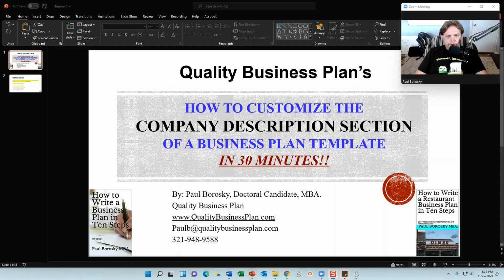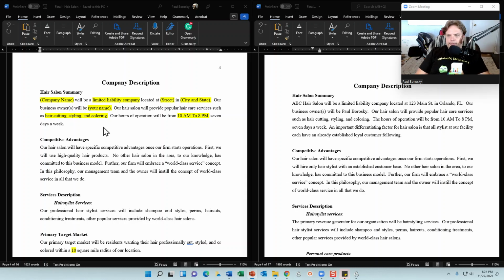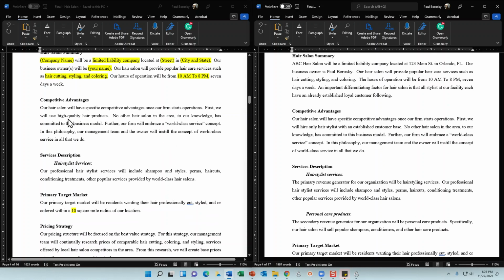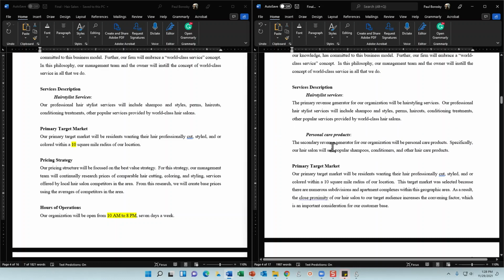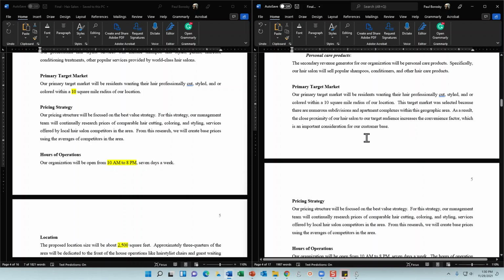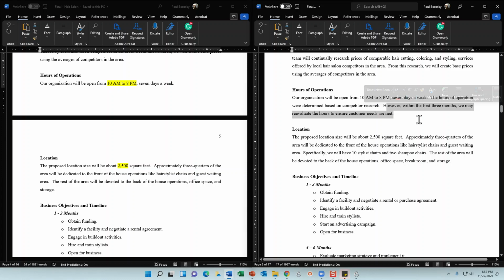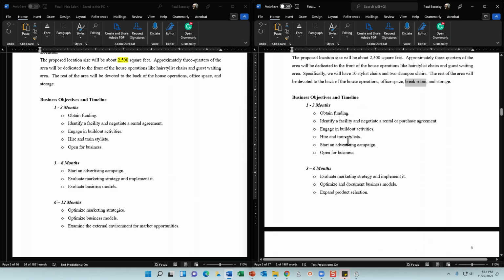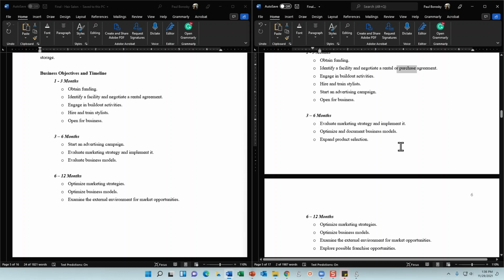How to Customize the Company Description Section of a Business Plan Template by Dr. Paul Borosky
In “How to customize the Company Description Section of a Business Plan Template” by Quality Business Plan’s Dr. Paul Borosky, MBA., we cover how to edit and customize specific components in our company description section of a business plan template.  Specifically, we customized the
• Summary
• Competitive Advantages
• Services Description/Products
• Primary target market
• Hours of operations
• Location
• Business Objectives and Timeline

Struggling with your business plan financial projections?  No worries, I have a template for this too!